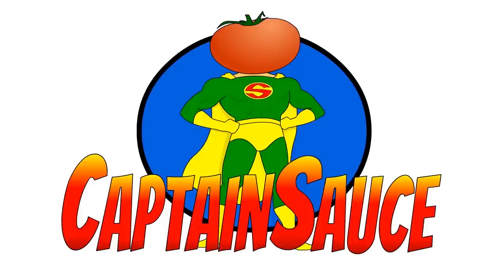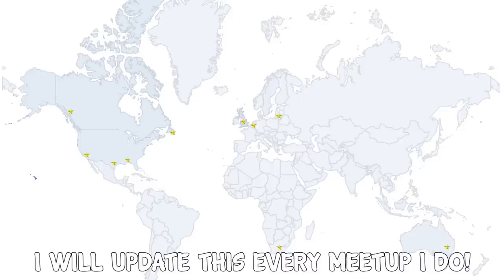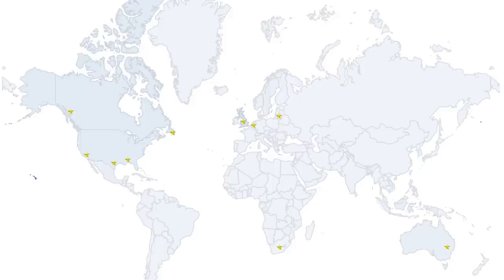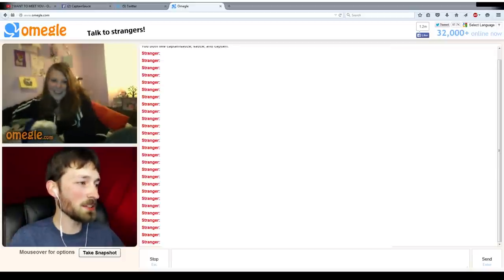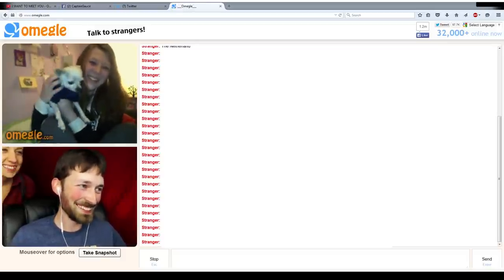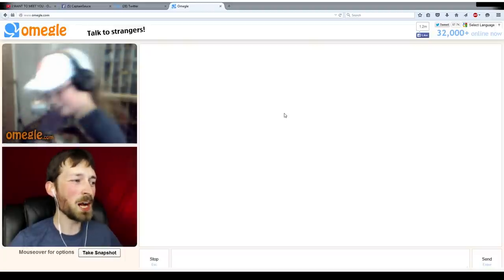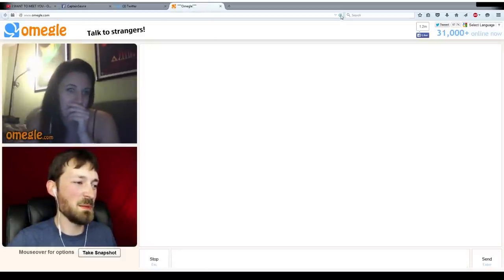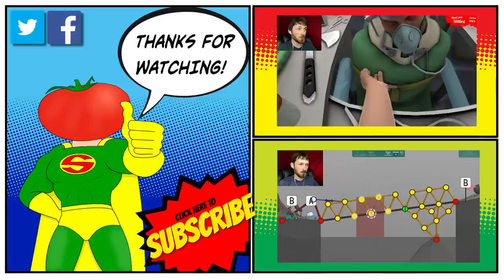I MET VIEWERS AND PETS - Omegle Meetup #1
Thank you all so much for taking the time to meet me. It was wonderful putting faces to names and interacting with you all.